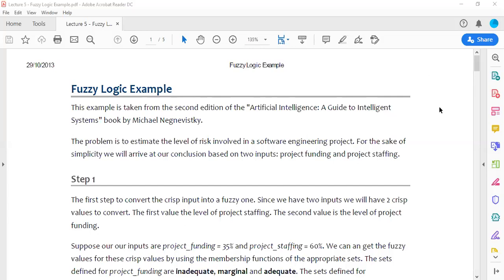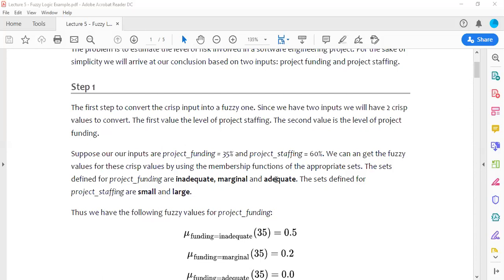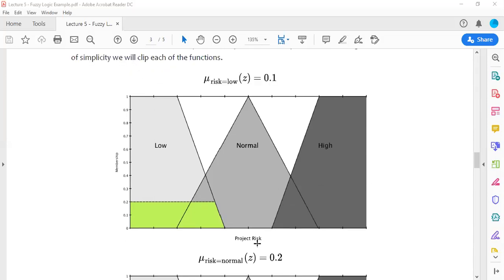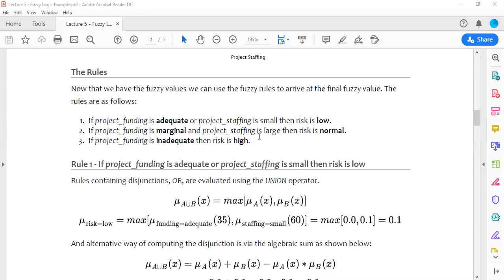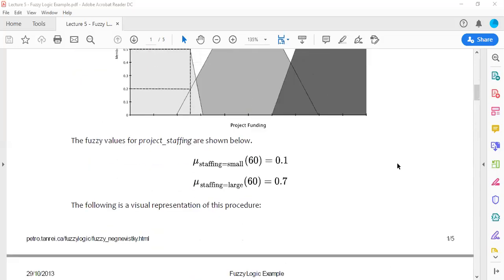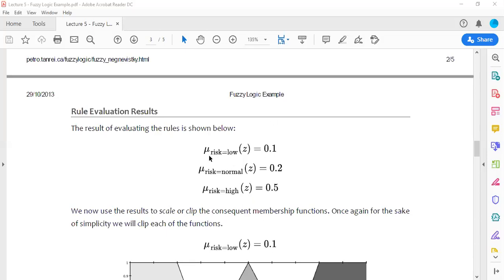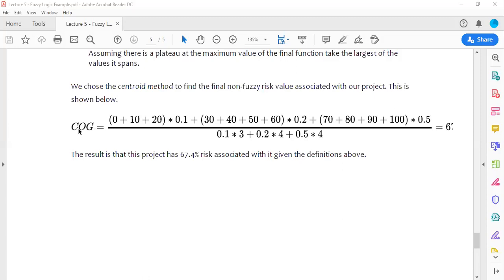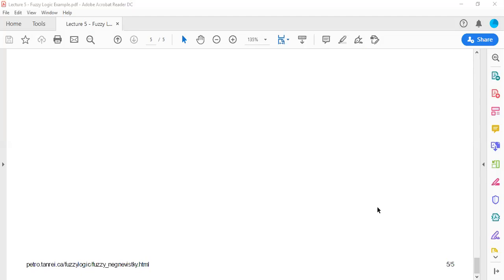Fuzzy Logic - Risk Assessment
This is a presentation illustrating the application of fuzzy logic principles to assess risk in a software engineering project based on project staffing and project funding levels, an example taken from the book by Negnevistky.